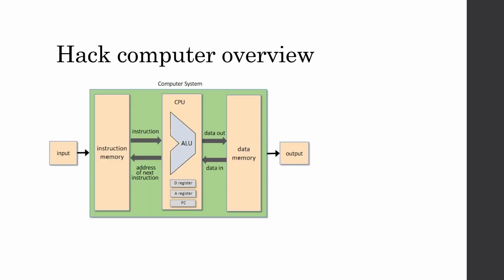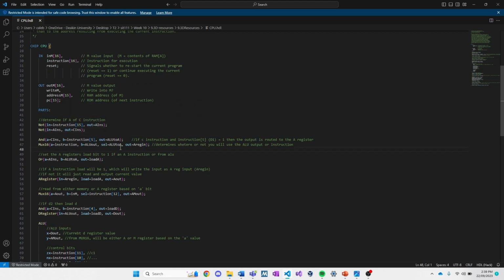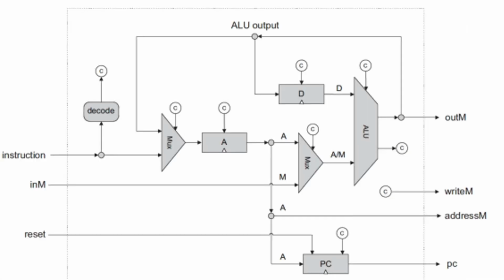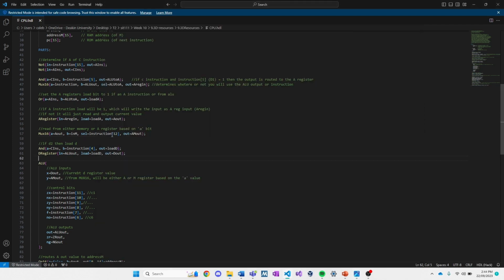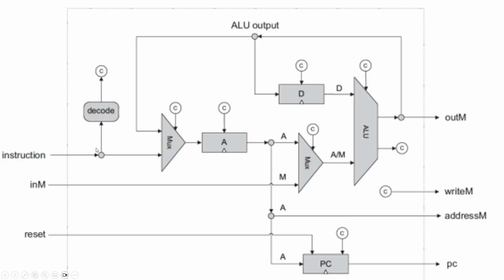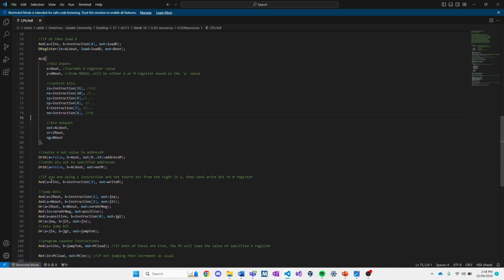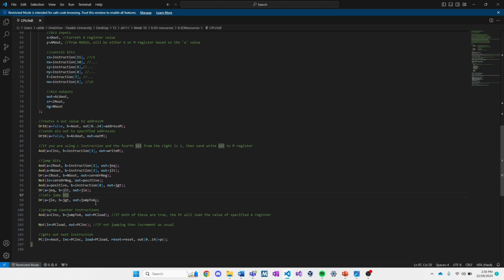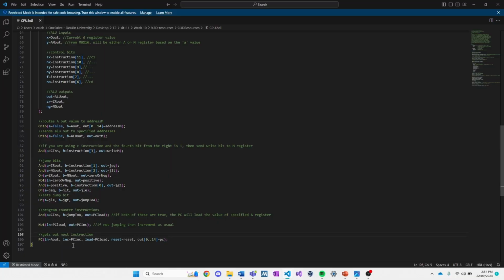sit111 9.3D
Discussing the Hack CPU Implementation
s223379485